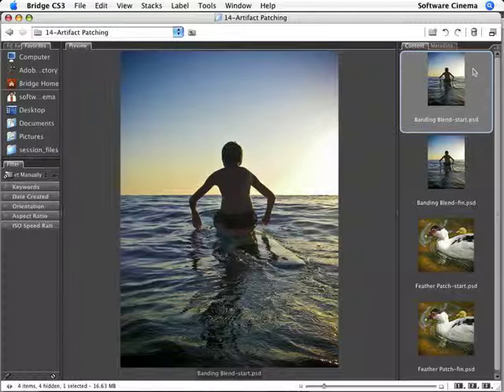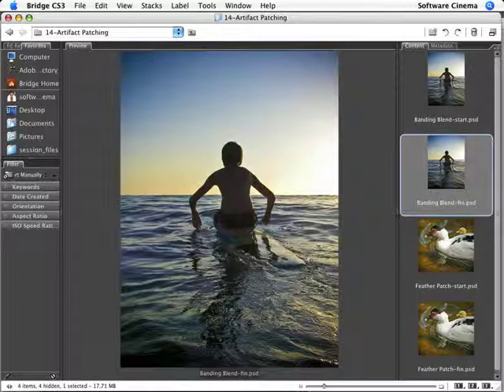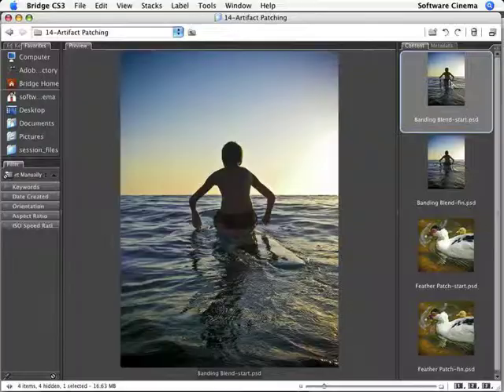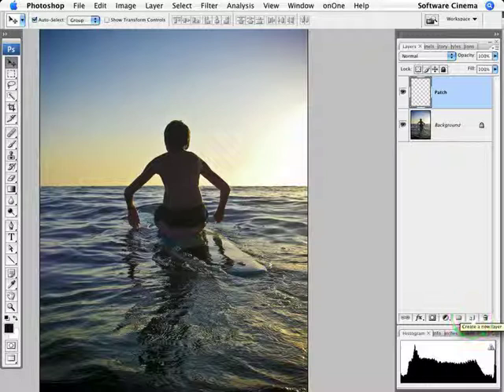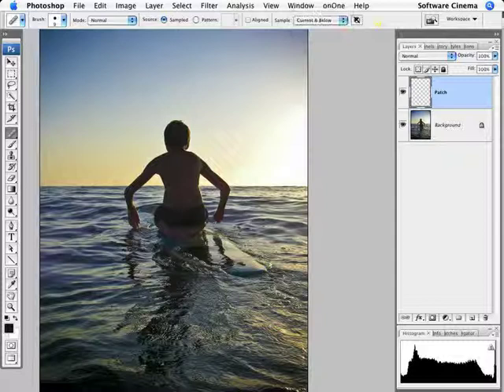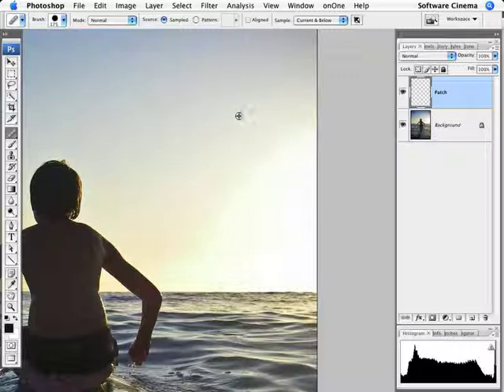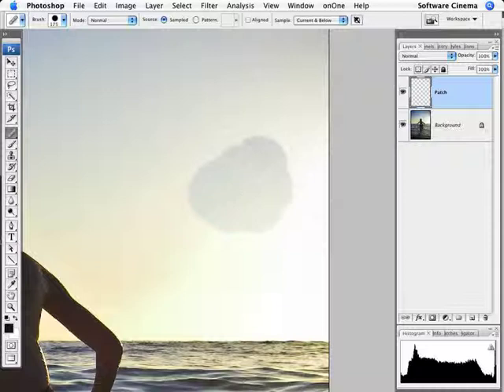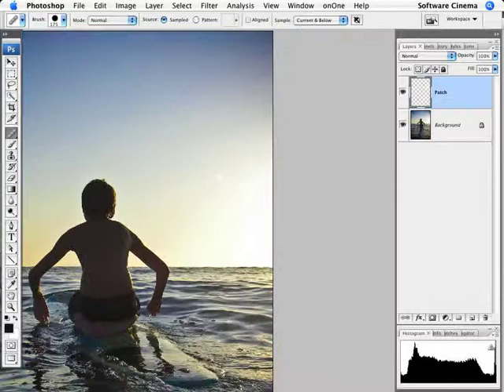Photoshop Artifact and Highlight Repair by Jack Davis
Adobe Camera Raw and Photoshop CS3 - emphasis on quality, flexibility and speed to create natural, pleasing portraits. From his program 'How to Wow - Retouching & Repairing CS3'.